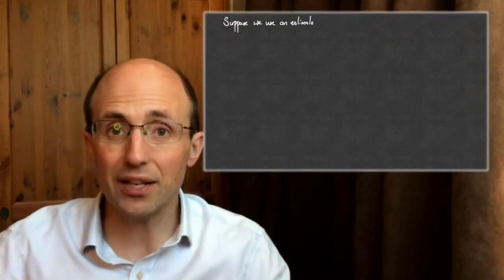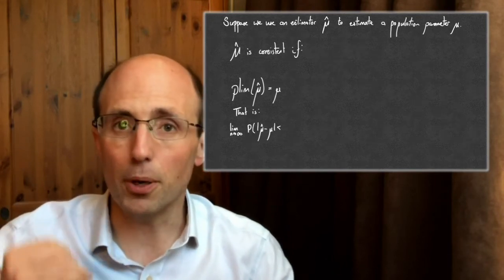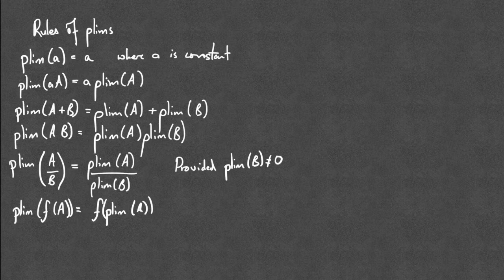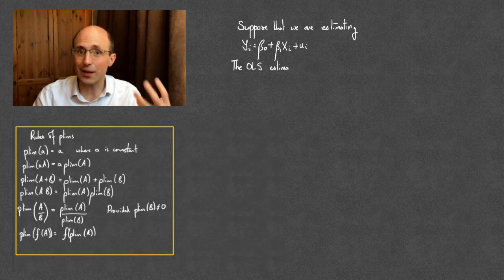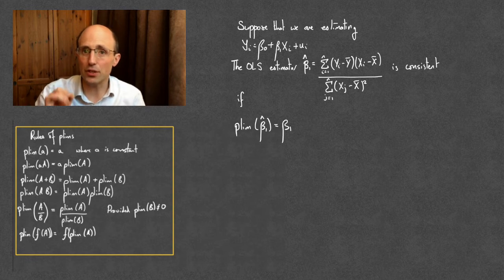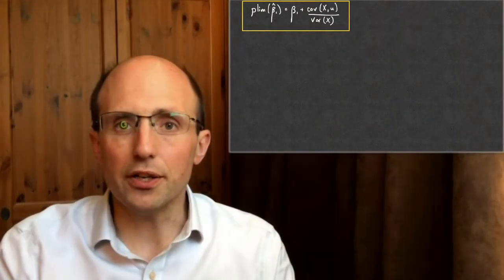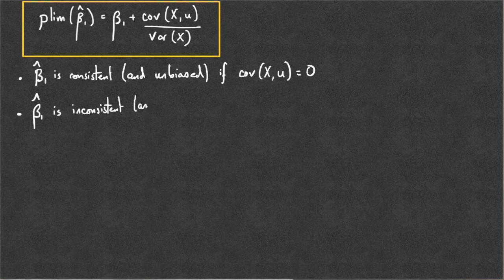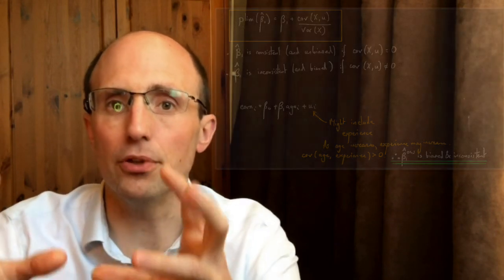Proving consistency of the OLS estimator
This estimator walks through proving consistency of the OLS estimator, under strong assumptions